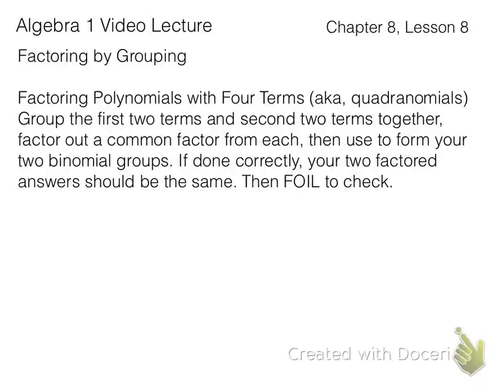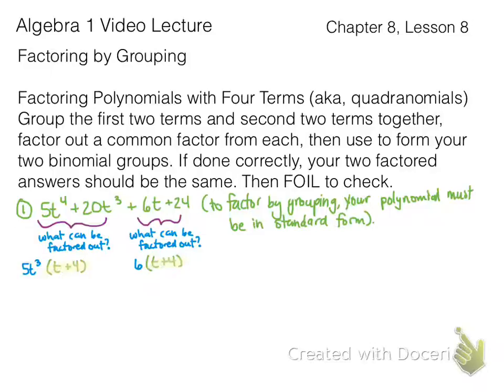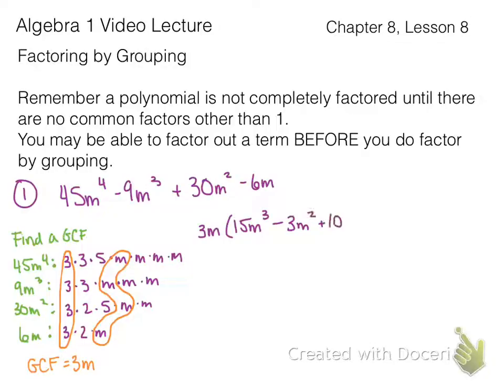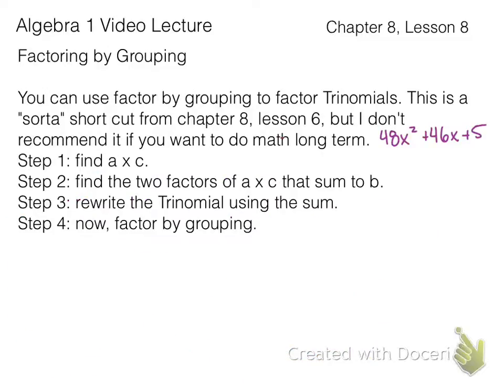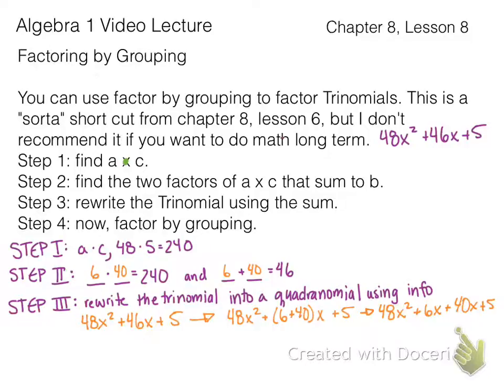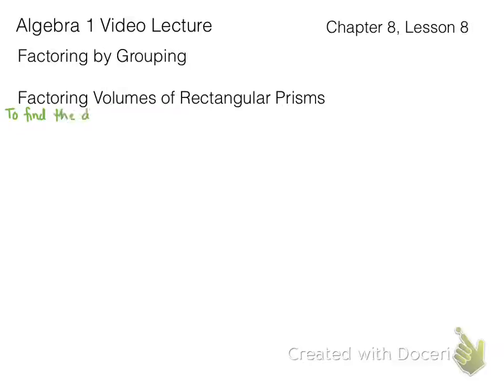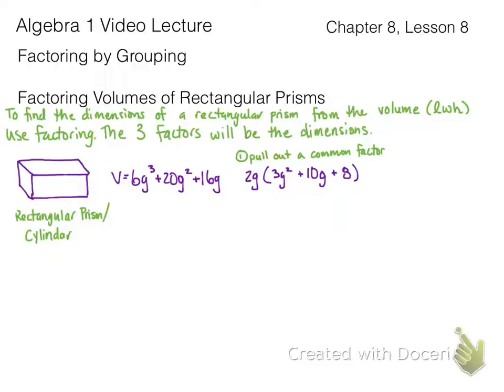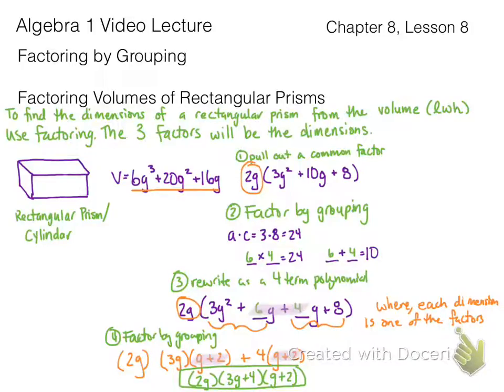Algebra 1 8 8